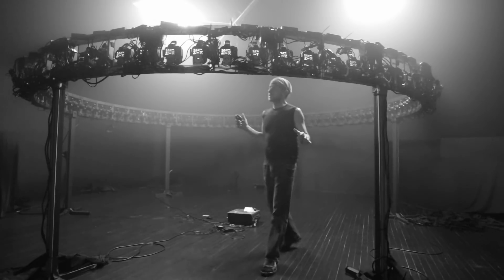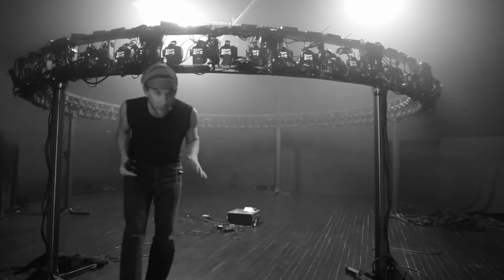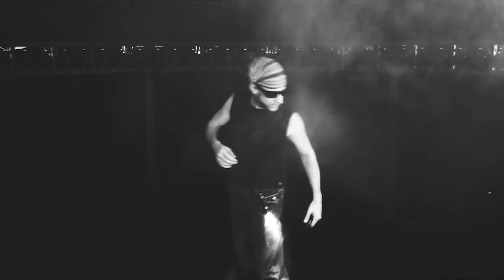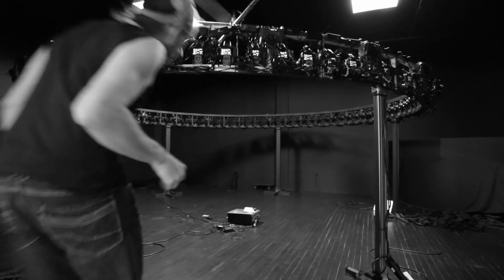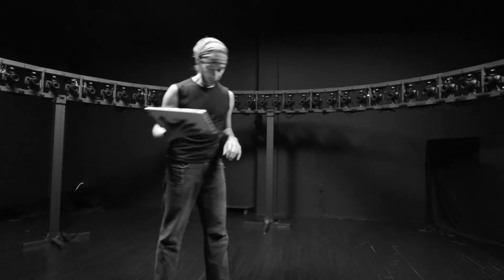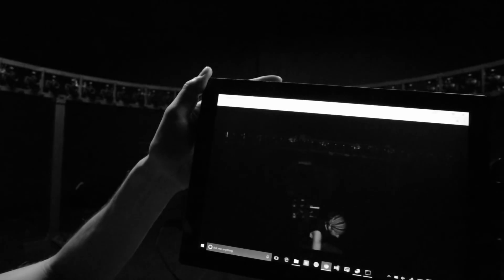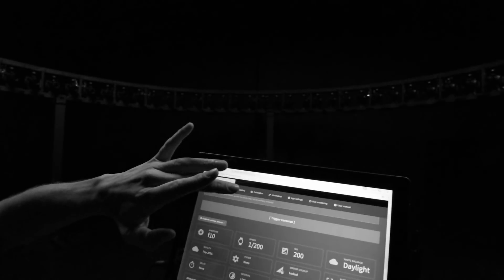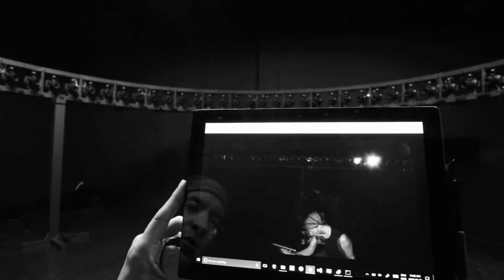360° seamless bullet-time using Xangle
**NEW: No trigger box / trigger cables needed anymore! Check out the updated specs for our bullet-time software

And here's another video I created for Xangle users (our multi-camera software). I was trying to figure out a way to avoid the jump at the end of the video when we are in interval mode (all cameras triggered one after the other).

In this 84 cameras setup, the seamless mode is triggering 1 and 84 at the same time, then 2 and 83, 3 and 82 until the other end of the last two cameras. This setting is available in the "interval" panel and you can set the exact interval duration in ms to get various effects.

Xangle is the best multi-camera software suite on the market: connect, control, calibrate, trigger, preview, publish, share!